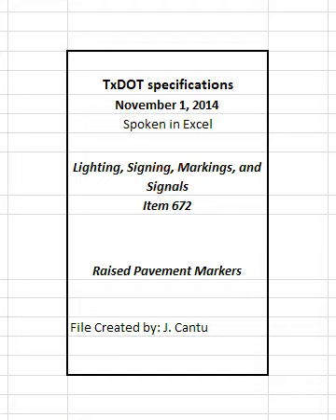TxDOT Item 672 Raised Pavement Markers